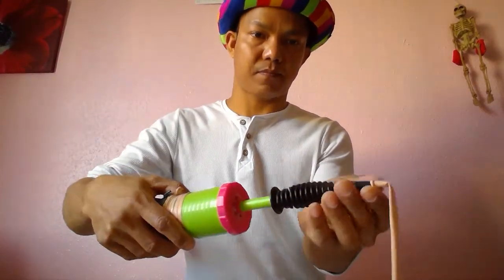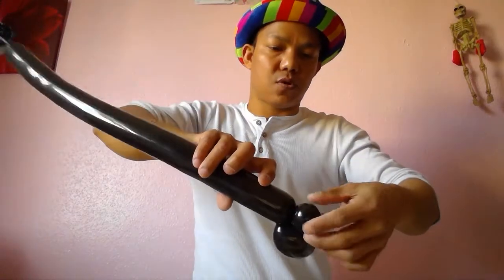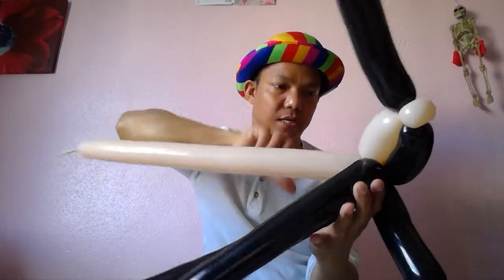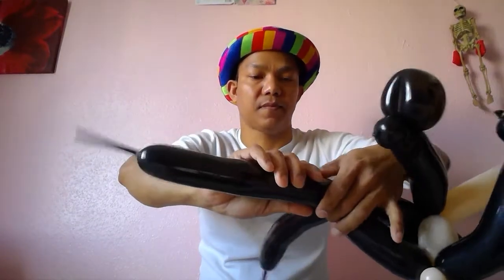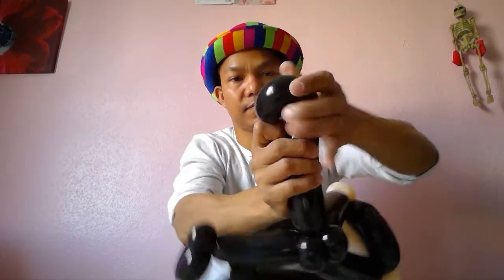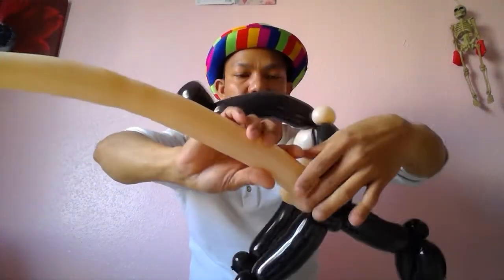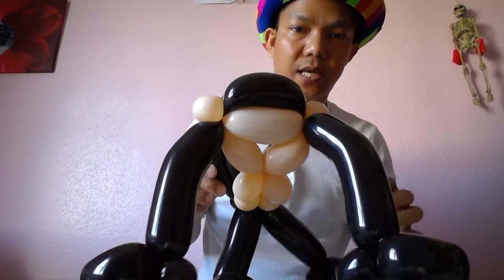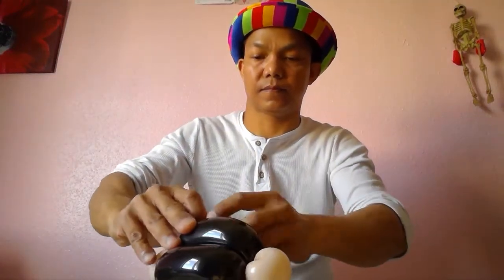Easy Balloon Gorilla.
Hi Everyone,
I am going to make an easy balloon gorilla that you can make it also,
all you will need 260Q balloons in the colour of your choice and you are
as it helps to get my videos seen, thank you.